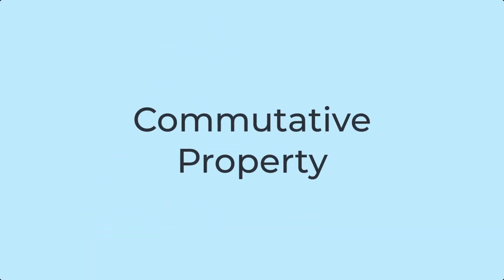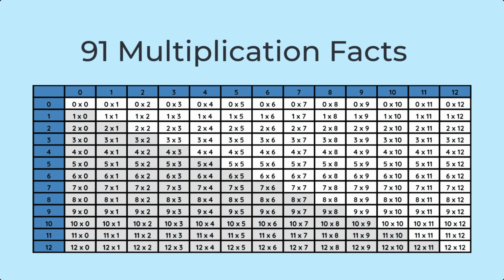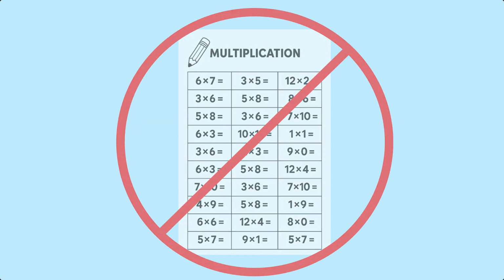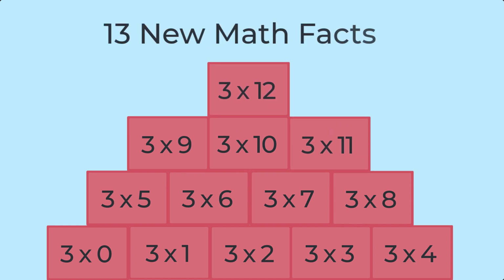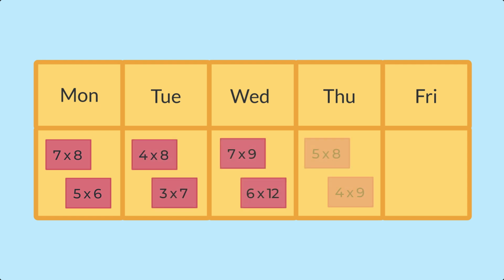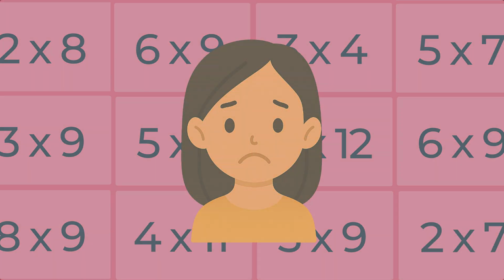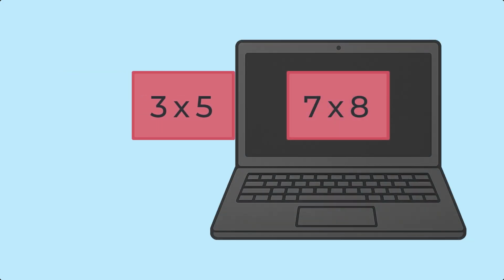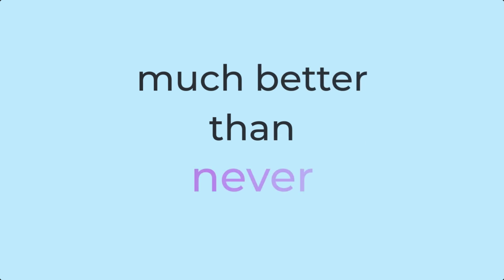Strategy #2: Limit the number of new math facts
Human beings can only memorize one or two new things at a time.  Therefore, to teach fact fluency effectively, we must limit the number of new facts we expose our students to. Teaching methods that expose the student to more than one new math fact at aa time are ineffective.  This includes daily practice pages or an assignment to learn the "times threes."